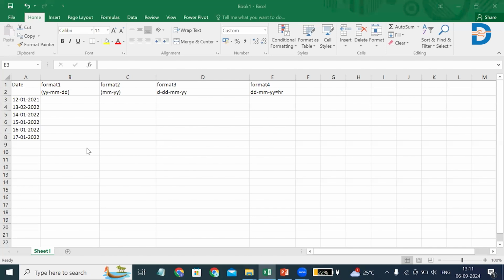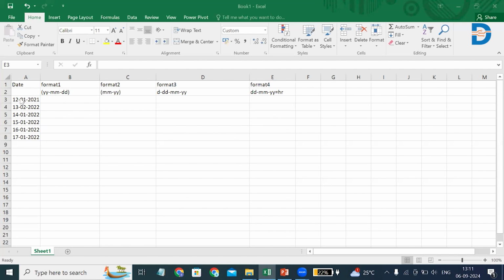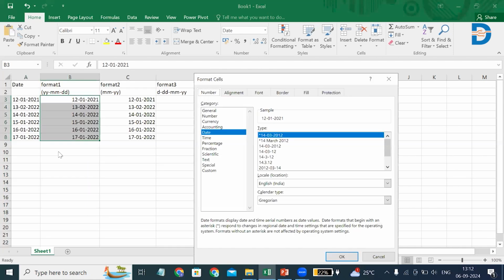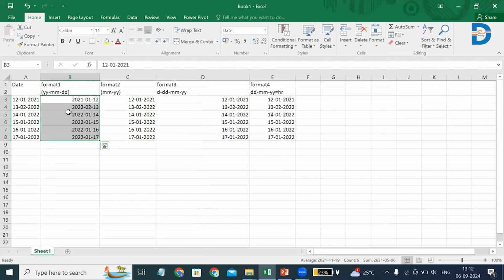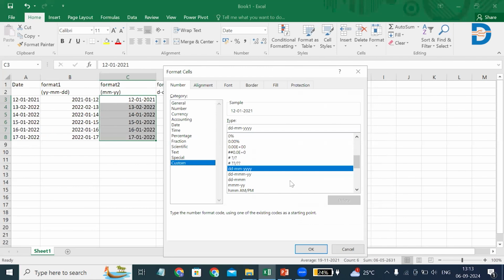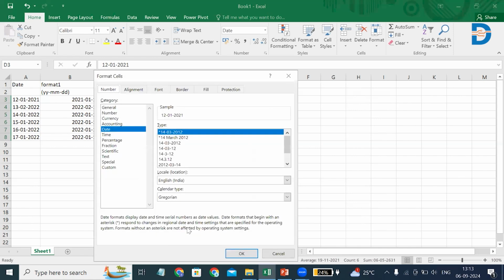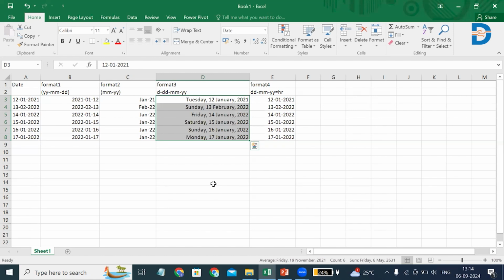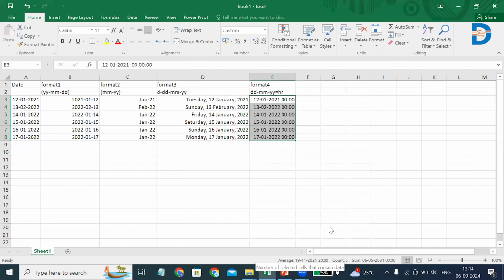Change Date & Time Format in Excel Quickly and Easily | Datamites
Learn how to change date and time format in Excel quickly and easily with this step-by-step tutorial. Whether you're working with raw data, reports, or dashboards, this Excel formatting guide will help you customize date formats, time formats, and apply custom formatting rules efficiently. Perfect for beginners and professionals looking to improve Excel skills and boost productivity.